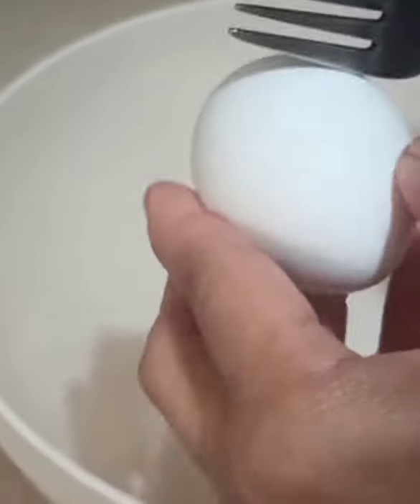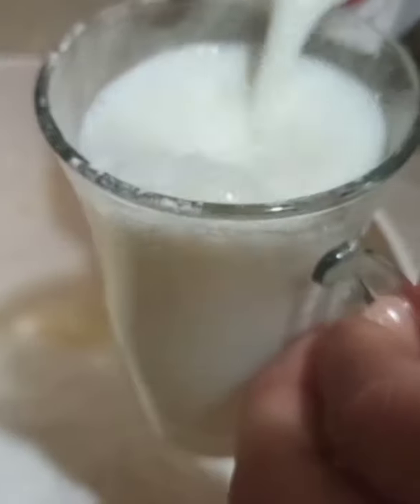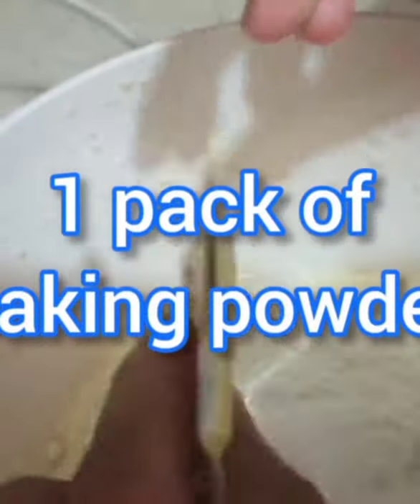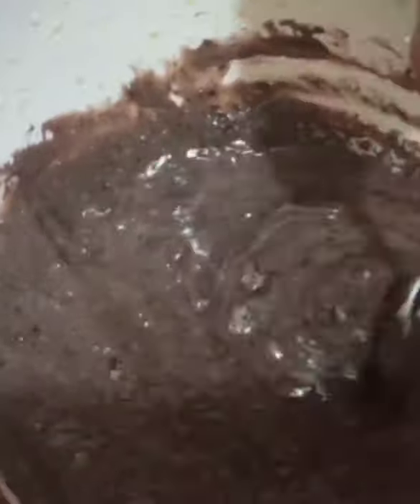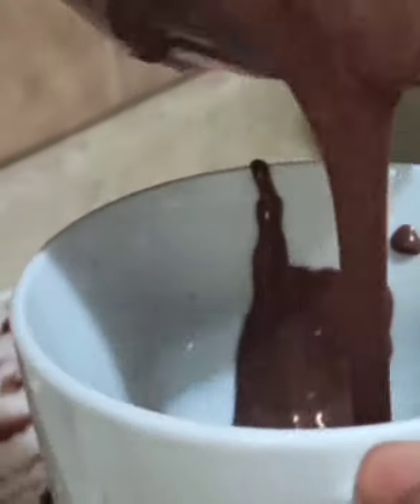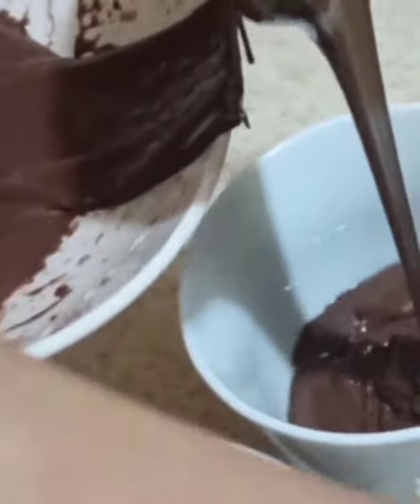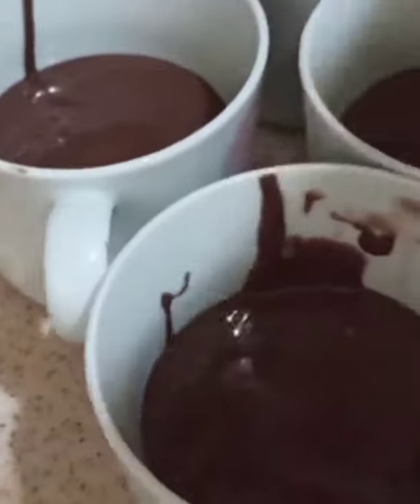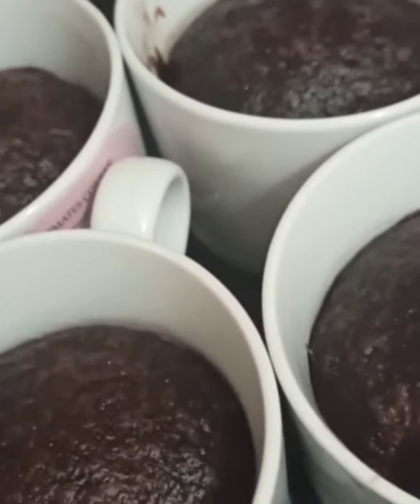Chocolate Souffle without Oven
Wanna share with you guys our simple cooking of Chocolate Souffle. The ingredients are 2 eggs, 1 teacup sugar, 1 teacup milk, 2 teacups flour, 1 teacup oil, 2 tablespoons of cocoa powder and 1 pack of baking powder.  We cook the Chocolate Souffle without an oven. We did it by steaming.